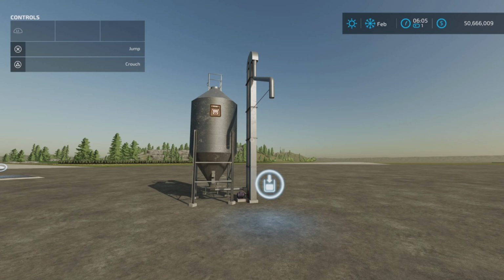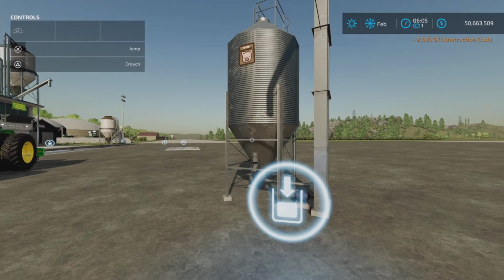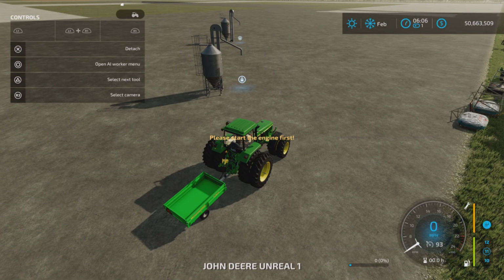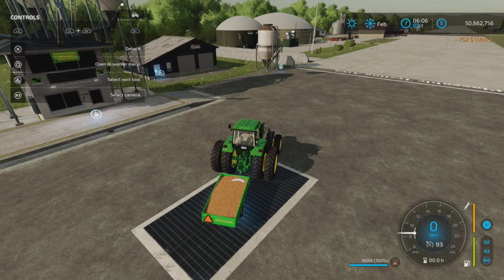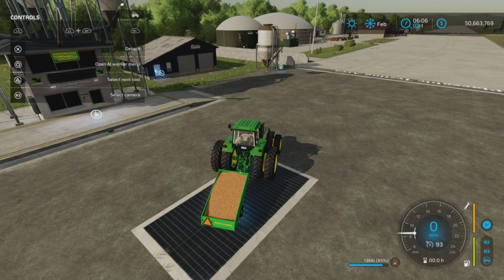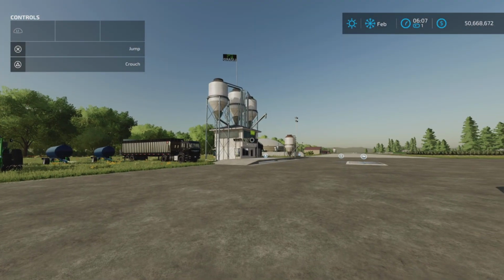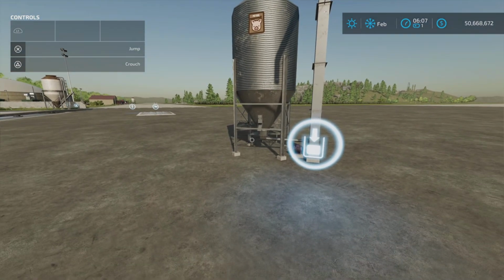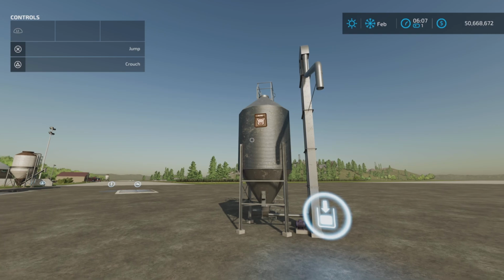Pig Feed Buying Station / FS22 mod for all platforms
Pig Feed Buying Station
By:  Granjeiro/Vergamini modding/Lostgamer